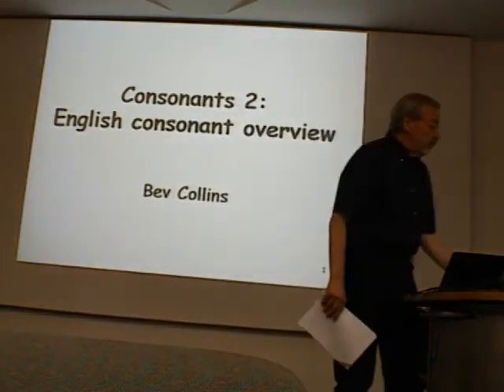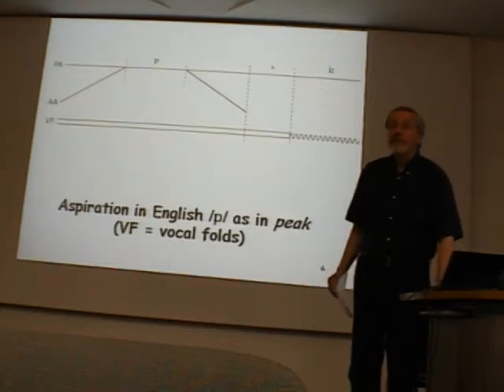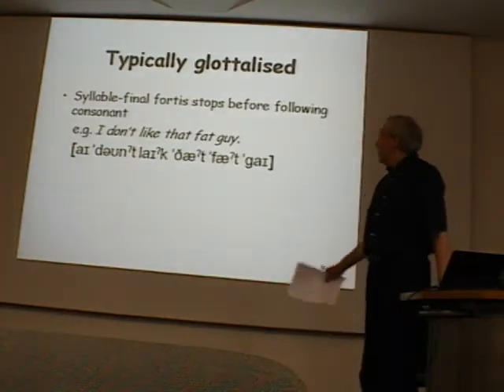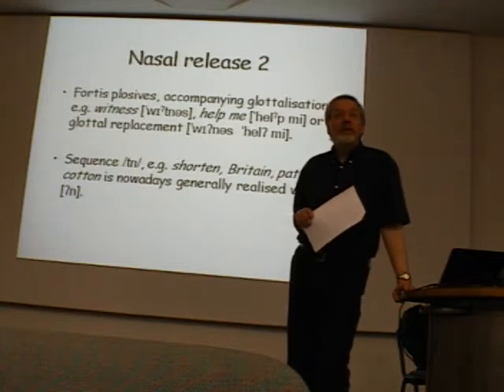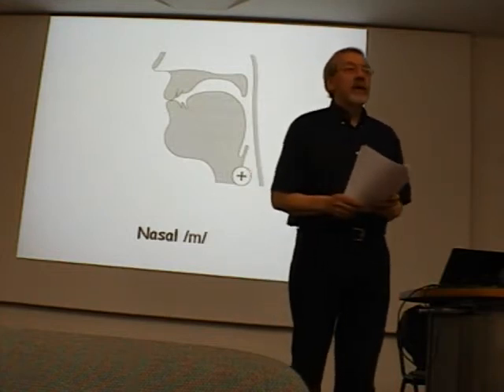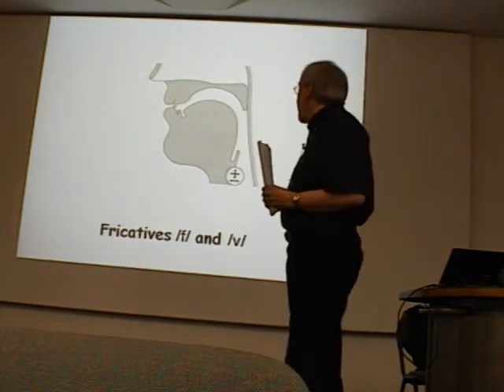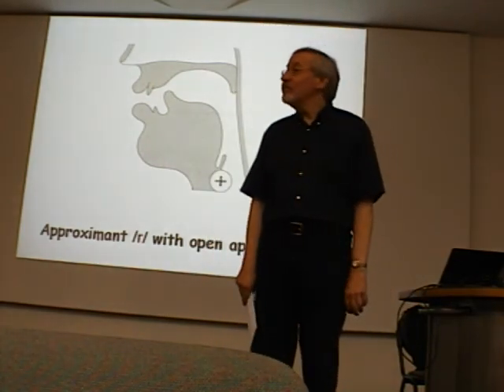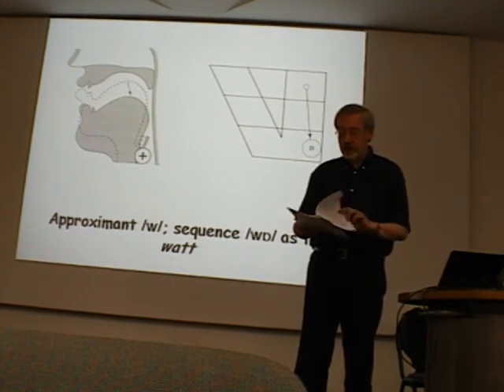Prof Bev Collins_'Consonant Overview'_UCL SCEP 2010_English Phonetics Archive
Prof Bev Collins gives a lecture on 'Consonant Overview' at the UCL Summer Course in English Phonetics 2010_English Phonetics Archive